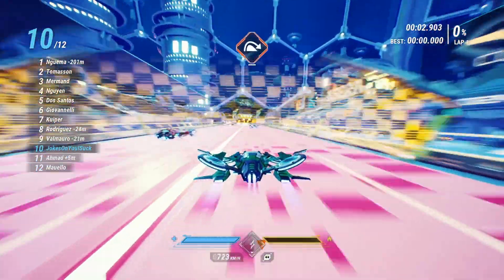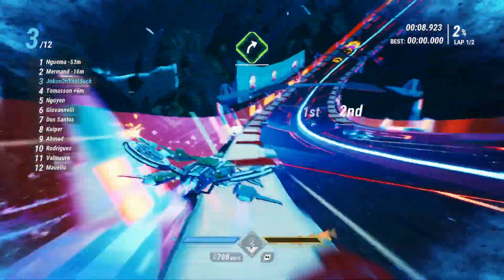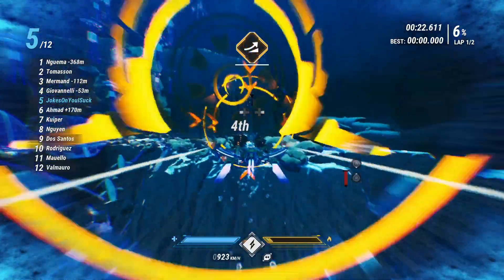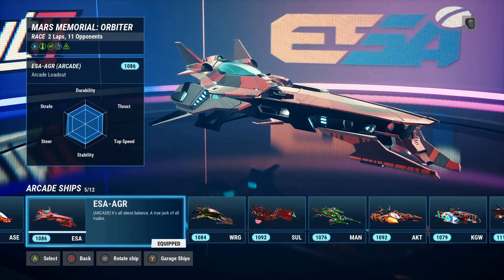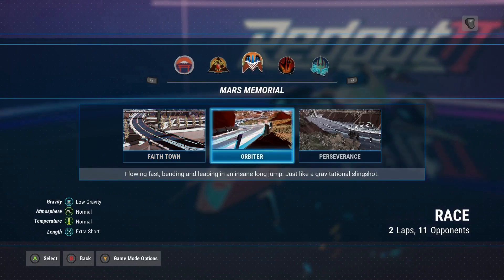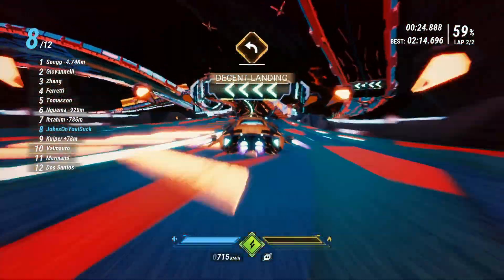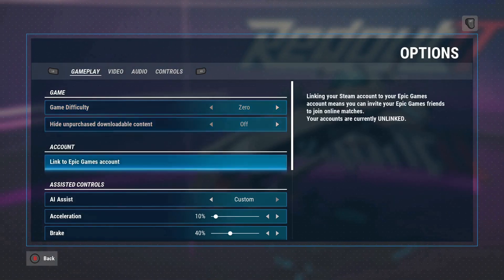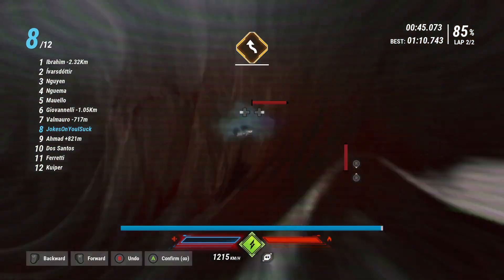Redout 2 - Two Minute Review!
Free from Epic Games June 13th to June 20th 2024

Edit: Slightly updated video given the new patch officially announced 2024/06/07:

 "Yes, patch 1.3.1 for Redout 2 will go live some time next week for Steam and Epic Games Store. Consoles versions will follow as soon as ready.
The patch will bring some long-awaited fixes quality of life improvements and a pinch of extra free content :)

Additionally, the update will include a leaderboard reset (both global and local) for all the platforms. The reset will take place within 24-48 hours after the patch is released. Use the time left to save your old records or even try to beat them!
See you on the other side, pilots"

Title: Redout 2

Summary: The fastest racing game in the universe. Redout 2 is a tribute to classic arcade racing games and the sequel to the critically acclaimed Redout. Reach impossible speeds in exhilarating futuristic races across an extensive single-player campaign and competitive multiplayer.

Rating: Rated E +10 for Everyone +10

Developer: 34BigThings
 Publisher: Saber Interactive

Platforms: PC, PS4, Xbox One, Series S/X, Switch, PS5

Genres: Future Racing

Redout-2 is a Wipeout-like anti-grav racing game that challenges players with intense speed and complex driving mechanics. The right stick controls strafing and nose pitch, while the digital pad allows rolling. You control all this while managing two boost types, which damage your craft if overused. Together, these elements demand a level of skill not found in traditional racing games. Despite this complexity however, the racing experience is still fluid, with responsive controls.

The game features 12 ships that can be cosmetically customized and equipped with modules to enhance stats. There's 36 racetracks with overlapping elements, but there is an occasional issue with visual overload making the track and turns difficult to discern, so memorising the tracks pays dividends.

The game offers a single-player campaign with a plethora of events with goals and rewards. However, the campaign mode is bloated, requiring significant repetition, and if you have no interest in unlocking cosmetic items, the progress will feel slow. Theres a 12-player online mode, but player activity has been low for so long that the recent patch announcement is likely too late to rejuvenate it after a year of inactivity.

The necessity for quick reflexes and precise control gives the game a very steep learning curve for newcomers, and its not helped by a weak tutorial that leaves players to figure out many mechanics on their own​. This is however offset somewhat by difficulty settings and configurable AI-driving assistance. Lower difficulties also give you a number of "rewinds" to undo mistakes.

Overall, its obviously a game that was designed around its now dead competitive multiplayer. The single player still offers a challenging and somewhat rewarding experience, but it is grindy, and might be too punishing for casual players due to its steep learning curve, and demanding gameplay mechanics​​​.